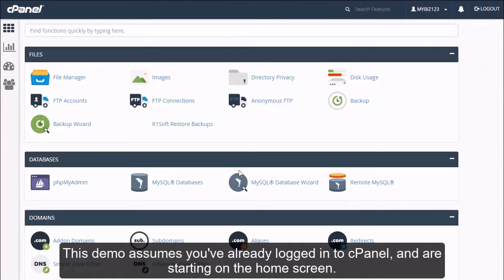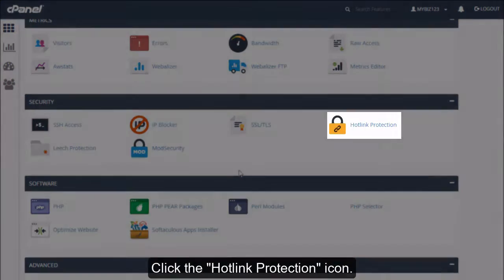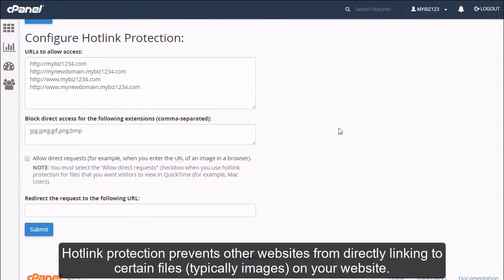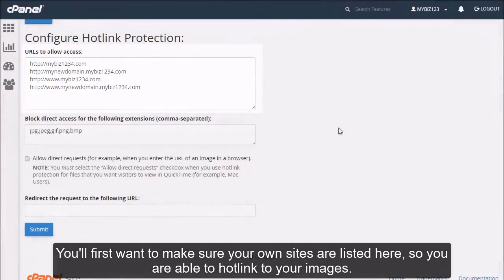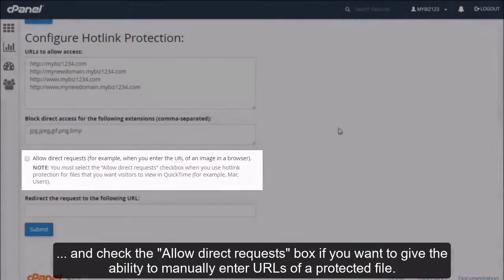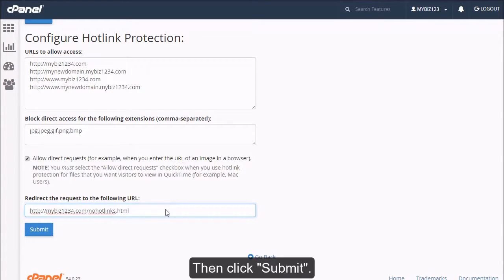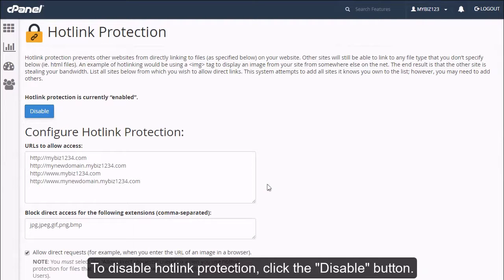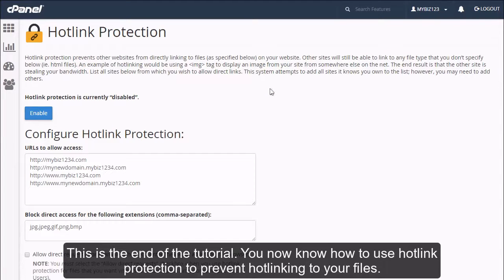cPanel - Enabling Hotlink Protection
This tutorial will walk you through setting up hotlink protection under your account.

Hotlink protection allows you to stop other sites 'hotlinking' to your images and consuming your bandwidth.